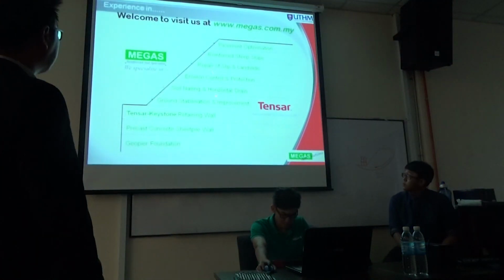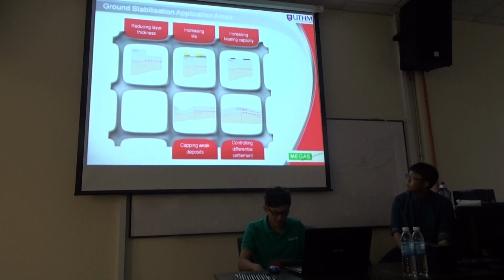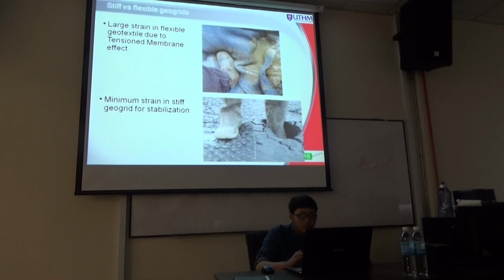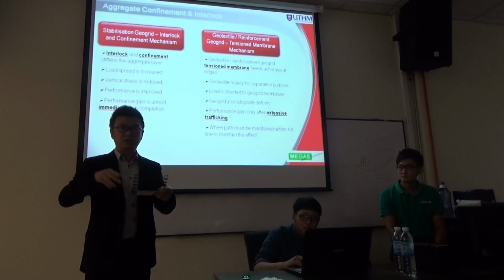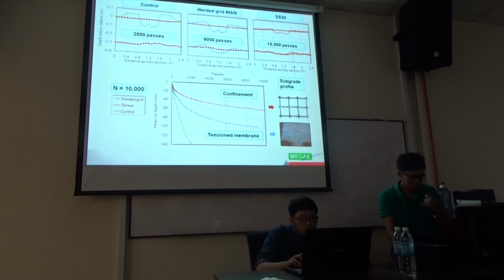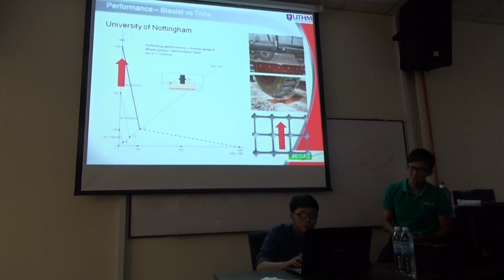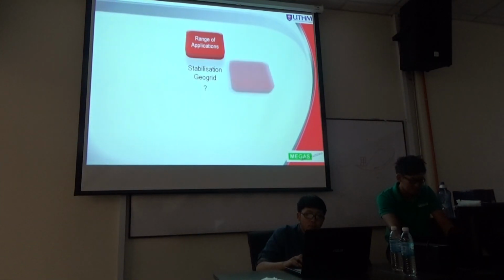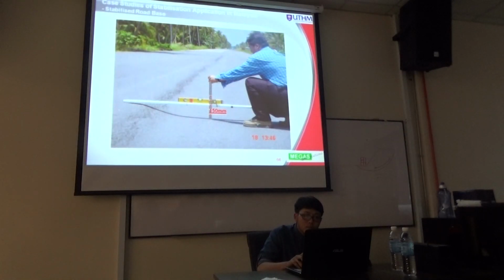Industrial Talk 2 - MEGAS